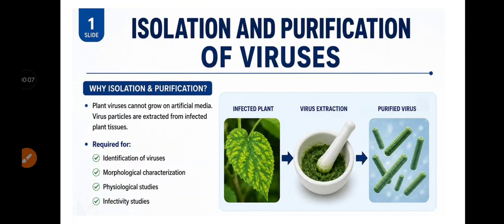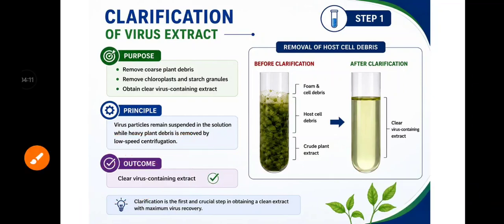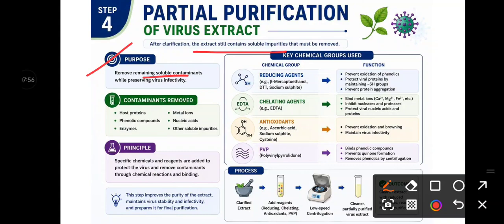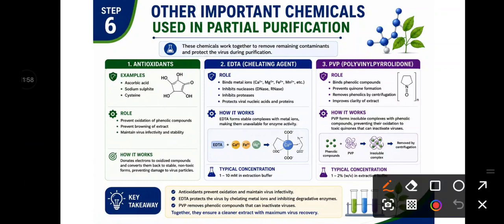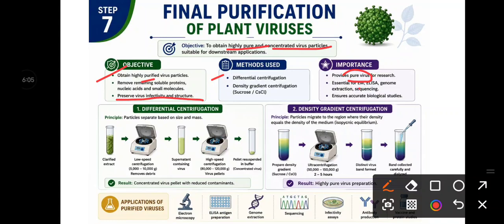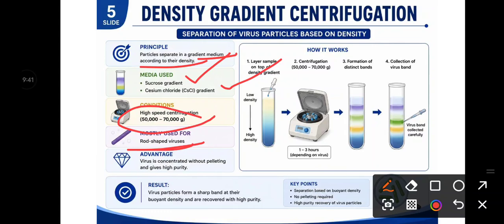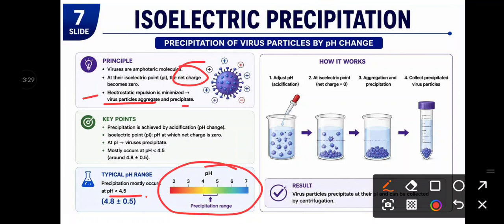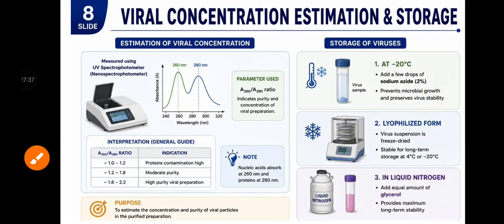How Plant Viruses are Purified? | Sucrose Gradient Centrifugation Explained | Part 2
Learn the complete Purification Process in Plant Pathology (Part 2).

Part 1- Virus isolation process

In this lecture you will learn: ✔ Collection of symptomatic samples ✔ Tissue homogenization ✔ Filtration ✔ Clarification by centrifugation ✔ Virus precipitation ✔ Sucrose density gradient centrifugation ✔ Virus band collection ✔ Purification of plant viruses
This lecture is useful for: 🌱 ASRB NET 🌱 ARS 🌱 ICAR JRF/SRF 🌱 MSc Agriculture 🌱 PhD Entrance 🌱 Plant Pathology students 🌱 Plant Virology learners
📺 Channel: Plant Pathology Pathsala
👩‍🏫 By Dr. Jhumishree Meher